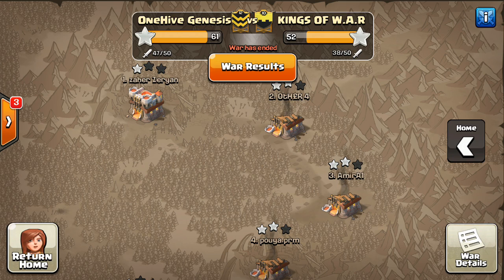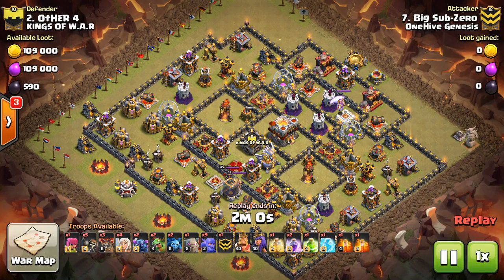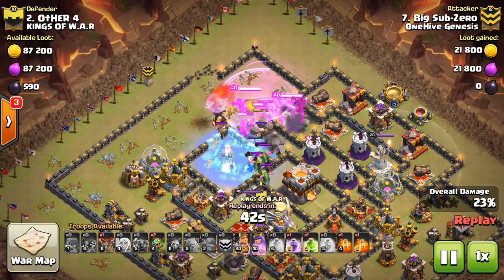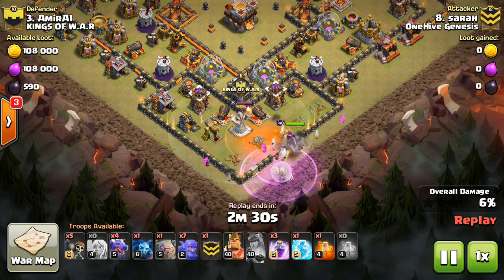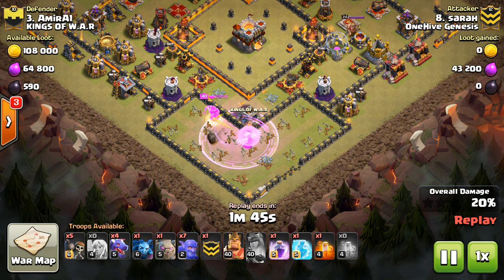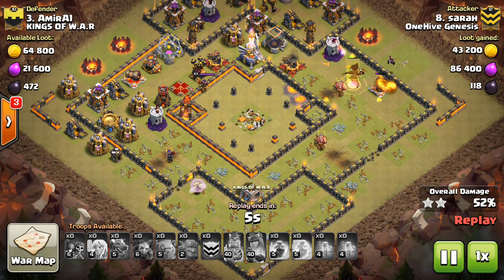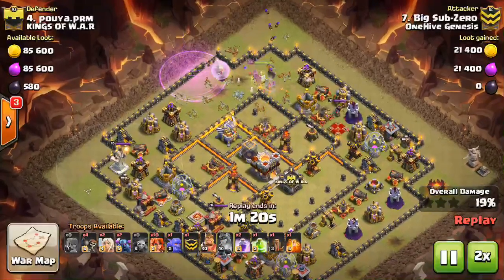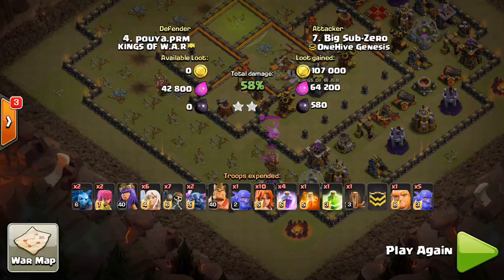TH10: PEKKAs, Dragons for 2-Stars on TH11s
Some news ways to go about town hall 10 vs 11 2-star attempts.

Clash on!